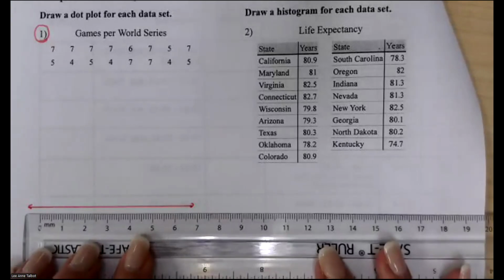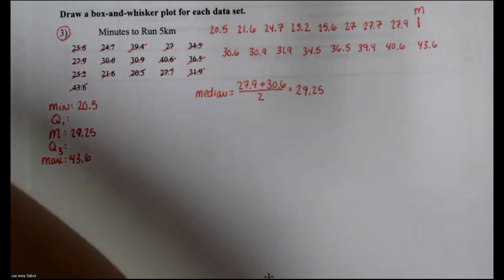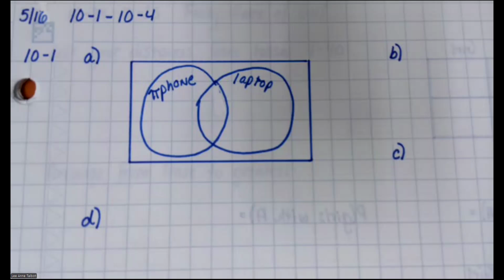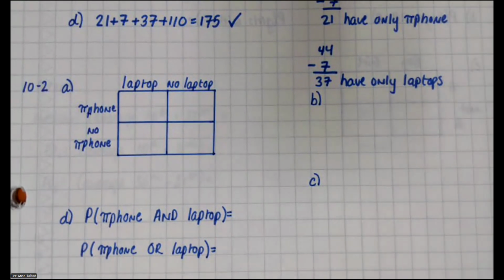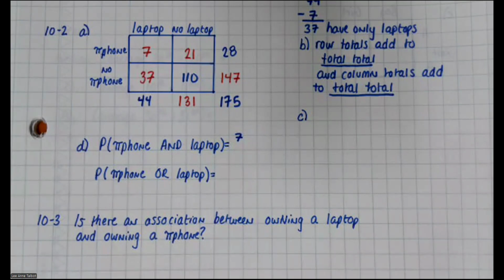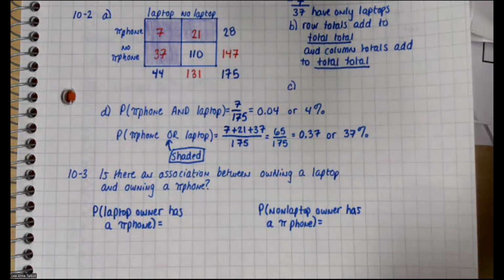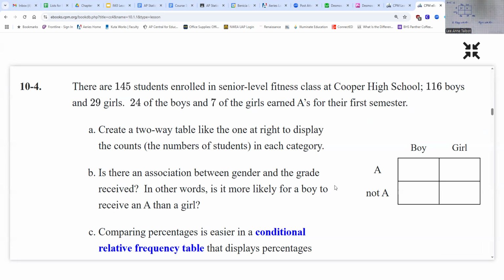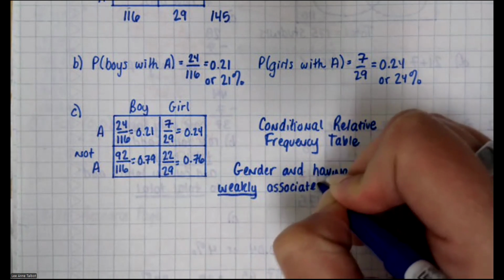5/16 - CPM Integrated Math 1 - 10-1 - 10-4